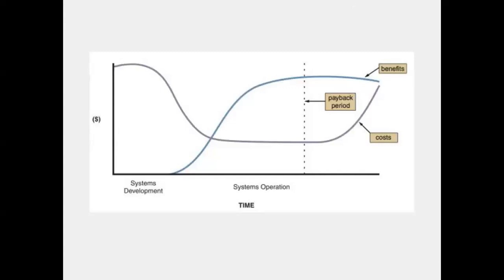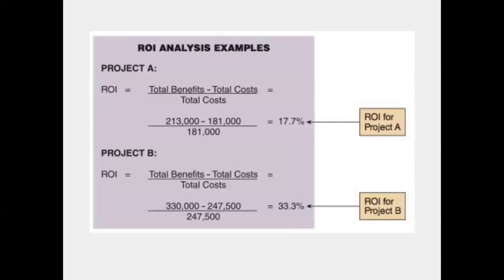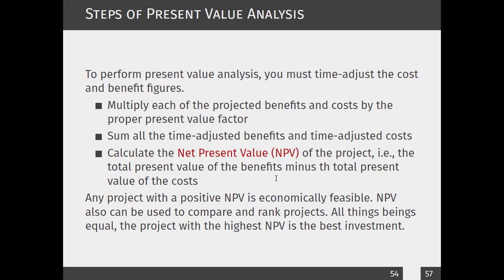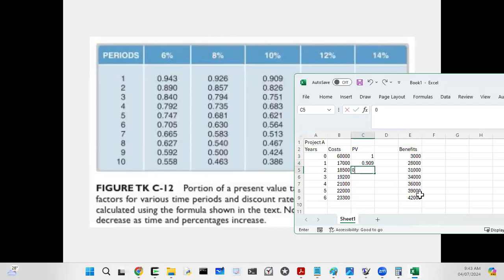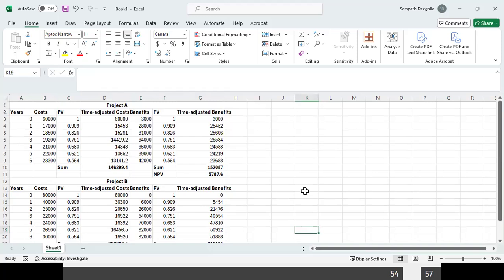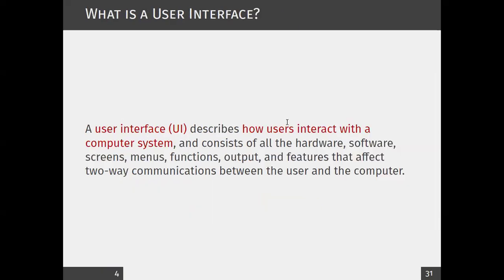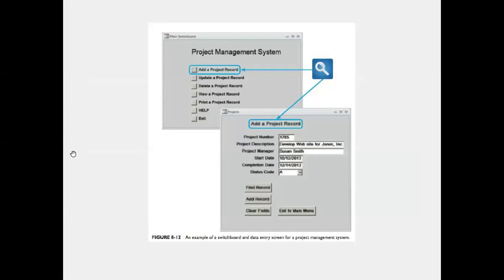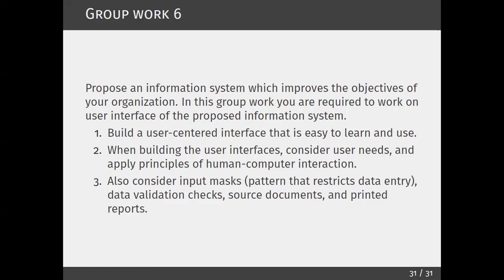CCS2301 April 2024: Session 9